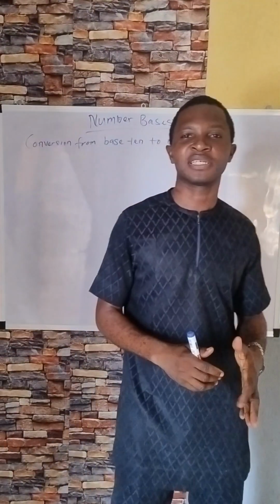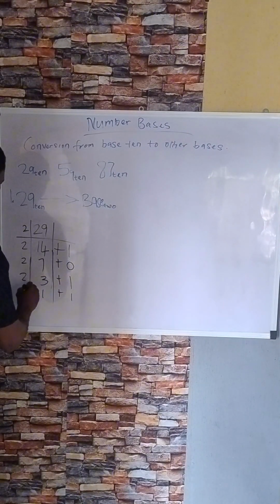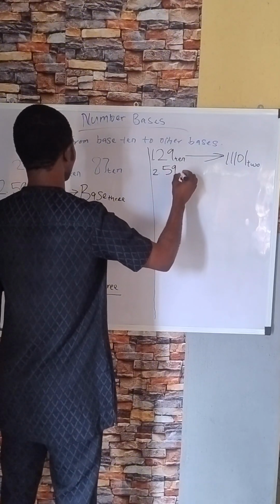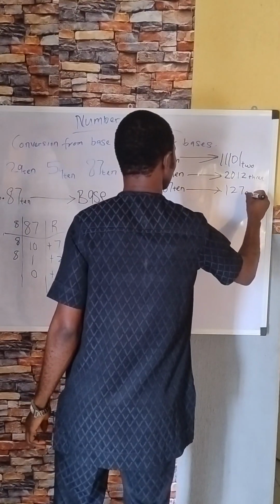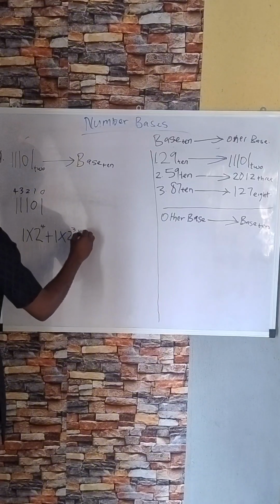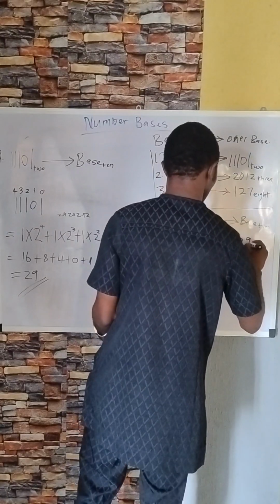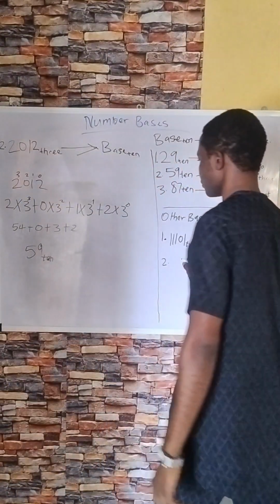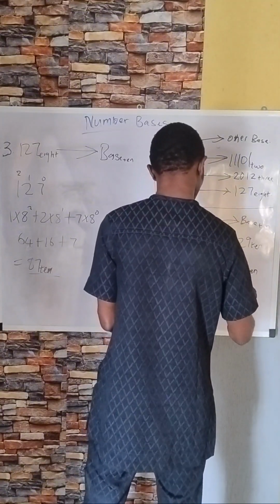number bases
How to solve number bases#nurseryrhymes